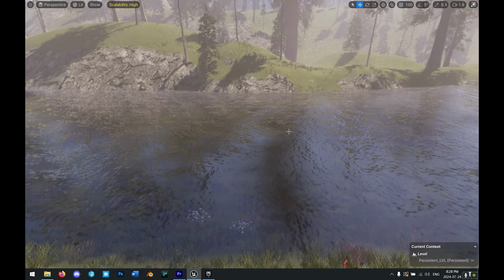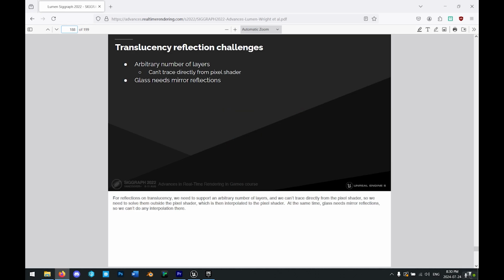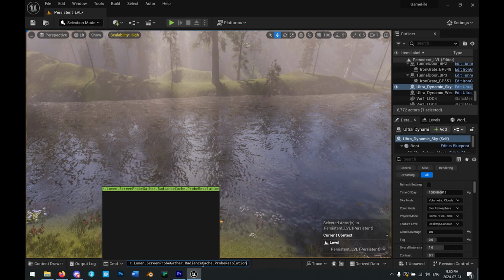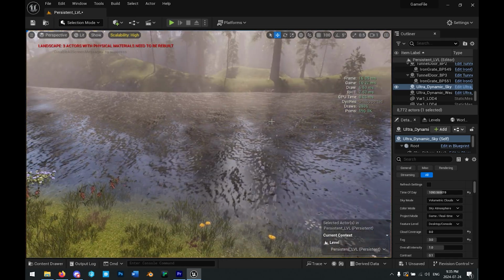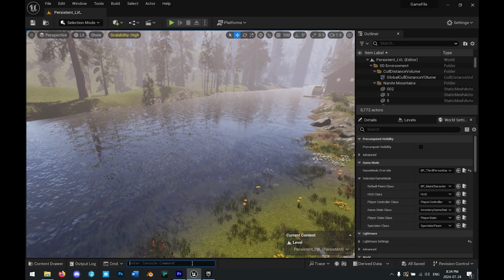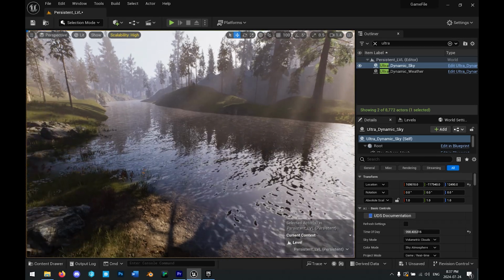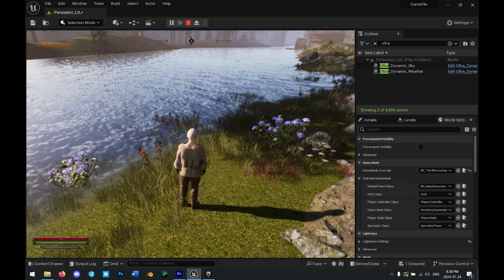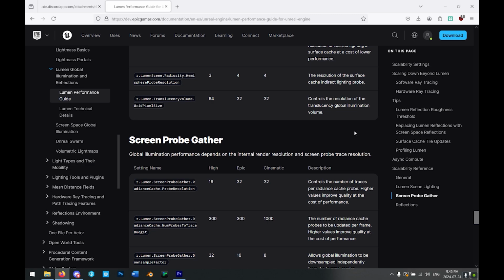UE5: Fix for Flickering Translucent Water & Glass